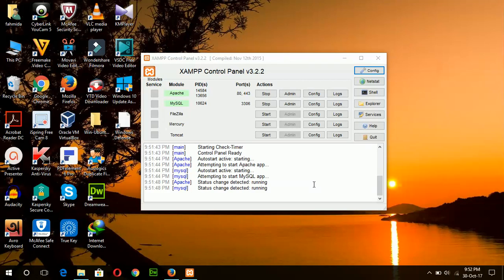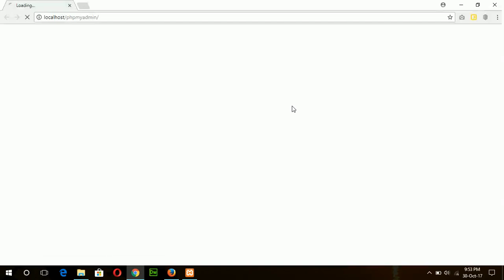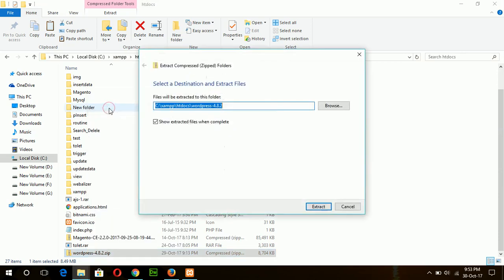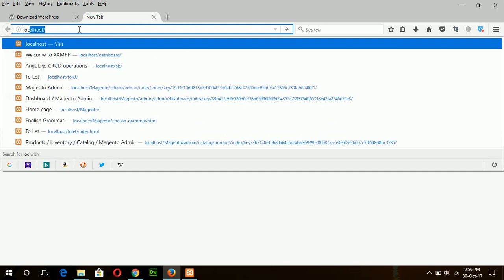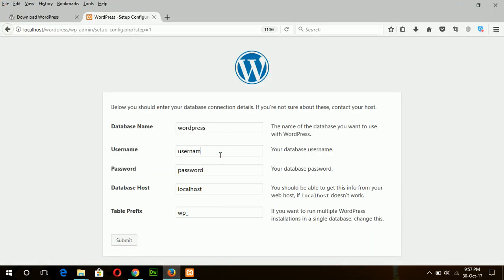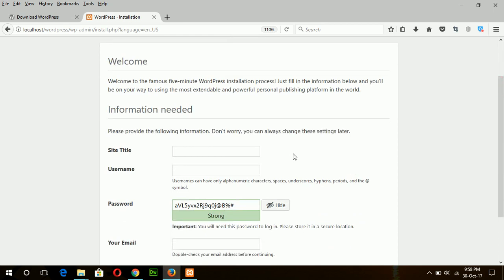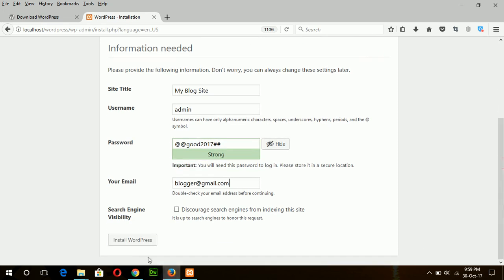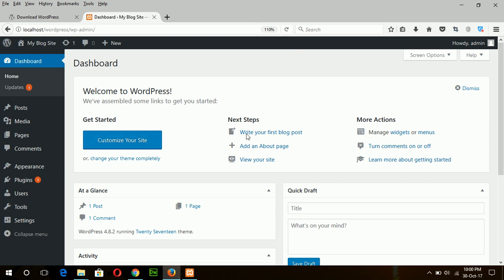How To Install Wordpress On XAMPP Locally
13:12
How to install WordPress Locally on your computer using XAMPP (localhost)
How to Install WordPress Locally Windows Computer XAMPP Localhost
How to install wordpress locally / Using XAMPP Server Step by Step Tutorial
How to Install WordPress on localhost | XAMPP local Server
Create Wordpress Website on a localhost using Xampp
How To Install Wordpress On XAMPP Localhost